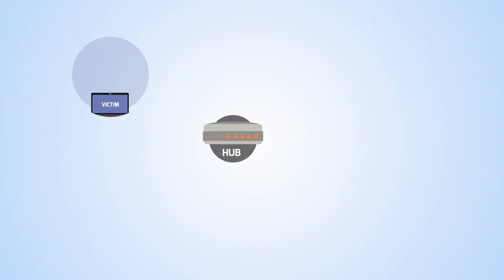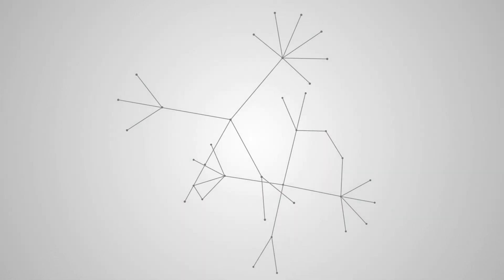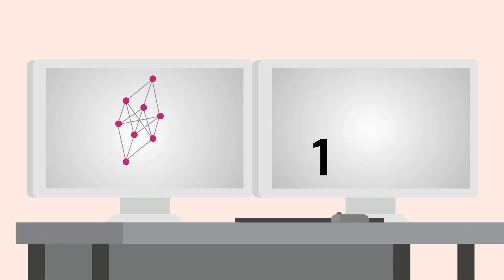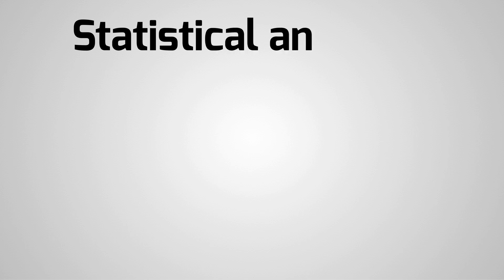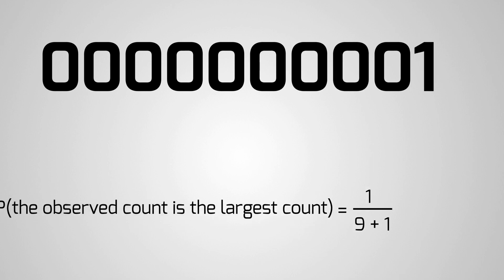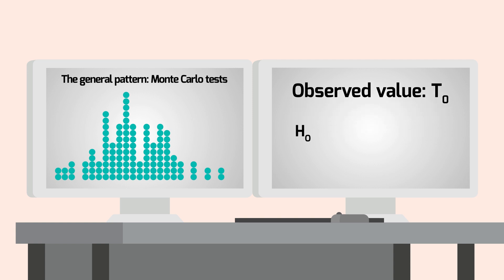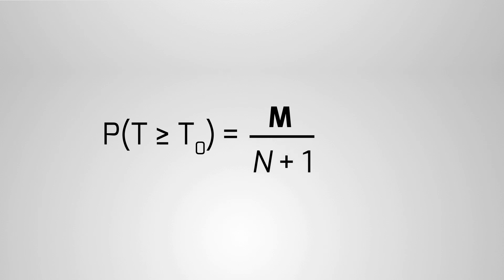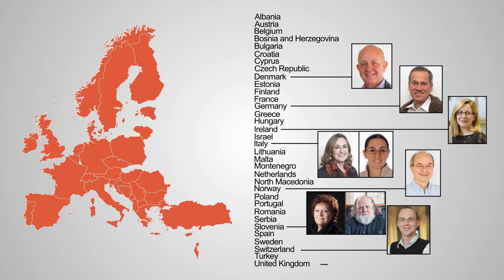Normal or not? How to detect anomalies in networks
Complex interactions such as financial transactions or links between computers can often be visualised as networks. Anomalies in such networks may indicate deviant behaviour. How can we detect such anomalies?
In this video we shall encounter a statistical test called Monte Carlo test to address this issue. The Monte Carlo test can also be applied in many other scenarios.
Additional Information
Elliott, Andrew, Mihai Cucuringu, Milton Martinez Luaces, Paul Reidy, and Gesine Reinert. "Anomaly detection in networks with application to financial transaction networks." arXiv preprint arXiv:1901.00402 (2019).
Ding, D., Gandy, A. and Hahn, G., 2019. A simple method for implementing Monte Carlo tests. Computational Statistics, pp.1-20.